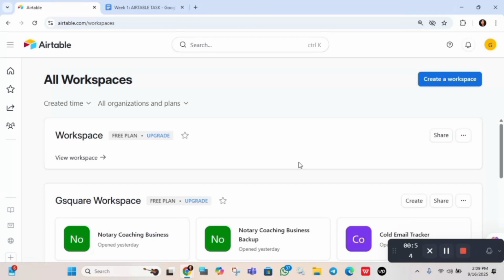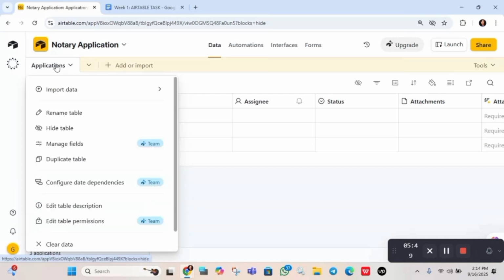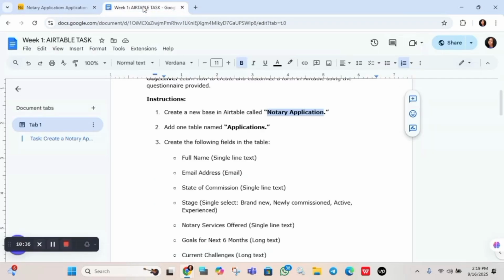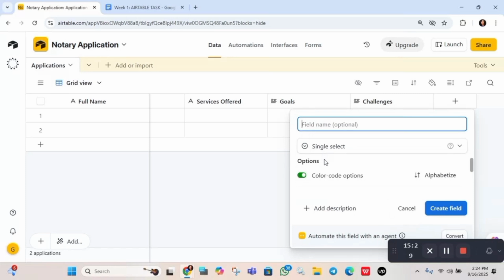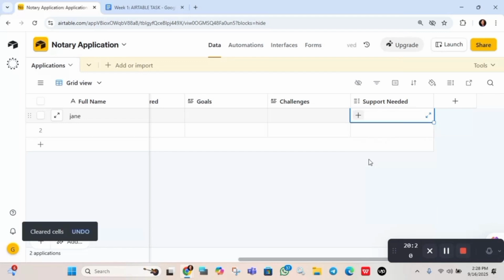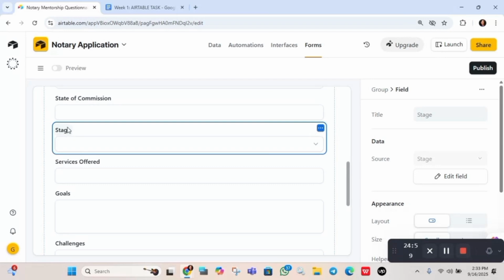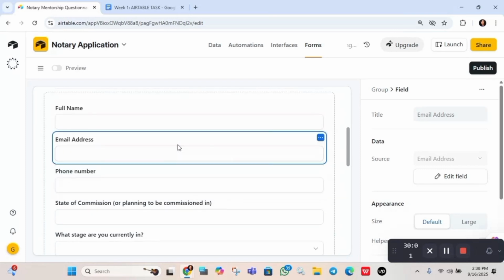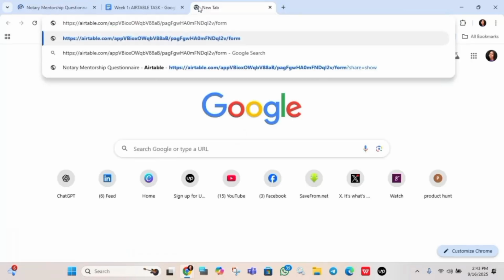How to Create a Form in Airtable (Step-by-Step Tutorial for Beginners)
New to Airtable?

This step-by-step tutorial shows you exactly how to create, customize, and share forms inside Airtable.

 Perfect for beginners, you’ll learn how to collect client info, leads, surveys, or project data seamlessly